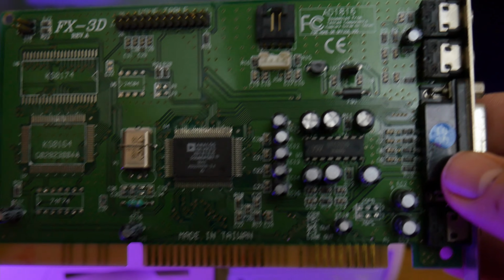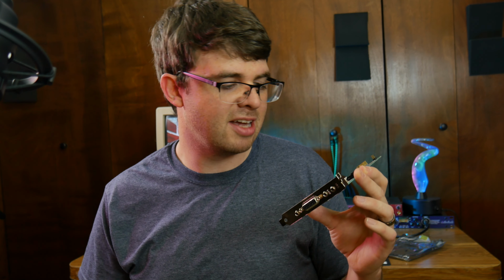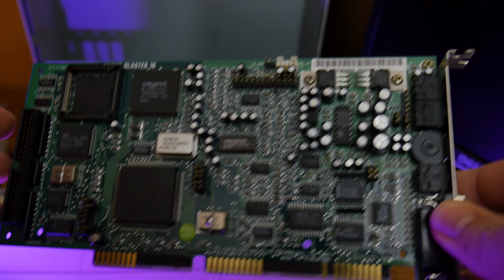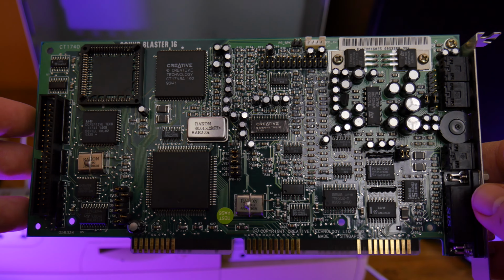SOUND CARD SHOOTOUT: Sound Blaster 16 VS AD1816 in 5 DOS games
I have here a Sound Card comparison between Analog Devices AD1816 and the trusty Creative Labs Sound Blaster 16.  Both are ISA cards and are running in OPL3 mode when the game supports it. The Sound Blaster 16 obviously uses the Sound Blaster 16 driver in games, and the AD1816 has compatibility for the Sound Blaster Pro so it uses that in-game driver. Sorry if the sound effects are kinda loud in some games, its kinda hard to balance them since both cards have totally different output levels on OPL3 synths and sound effects.
0:00 - Intro
1:04 - Descent:  Sound Blaster 16
1:48 - Descent: AD1816
2:33 - DOOM: Sound Blaster 16
3:18 - DOOM: AD1816
4:03 - Tyrian 2000: Sound Blaster 16
4:47 - Tyrian 2000: AD1816
5:34 - Lemmings: Sound Blaster 16
6:19 - Lemmings: AD1816
7:03 - Commander Keen 6: Sound Blaster 16
7:48 - Commander Keen 5: AD1816
8:33 - Final Thoughts

If you need the driver for the AD1816 you can get it
Check me out on twitter: